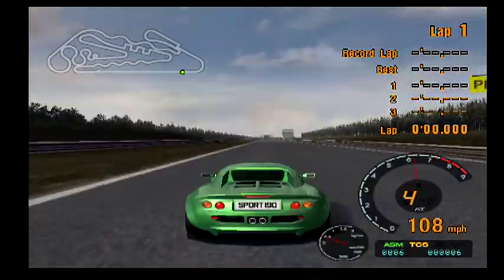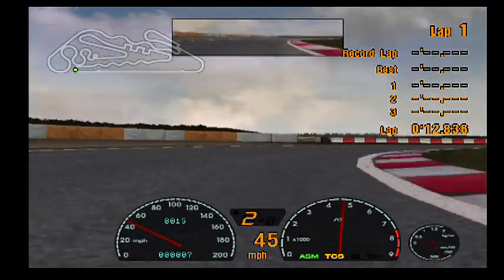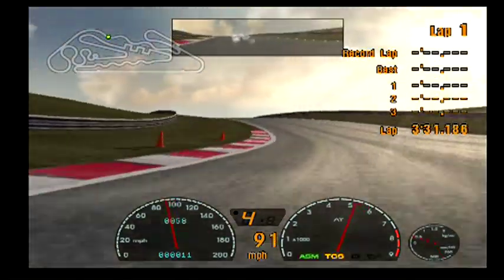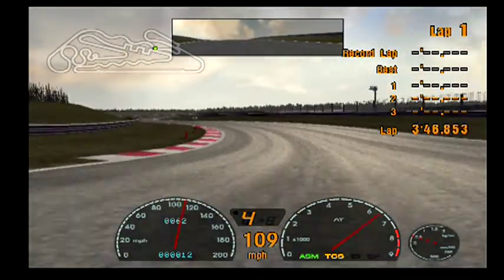Gran Turismo 3 Rivals Episode 22! Lotus Elise 190 Vs Motorsport Elise!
Hey all! This is a brand new idea, and I will attach the time stamps below! Let me know what I should do to improve this video!

This is a new series where I will be showing rival cars in Gran Turismo 3! Today we are comparing the Motorsport Elise Vs Elise 190! I will show myself driving them, then I will show the AI drive them, and then I will show the Max Speed of these two cars!

TIMESTAMPS:

0:00 - My opinion
12:33 - AI Battle
21:20 - Max Speed Test